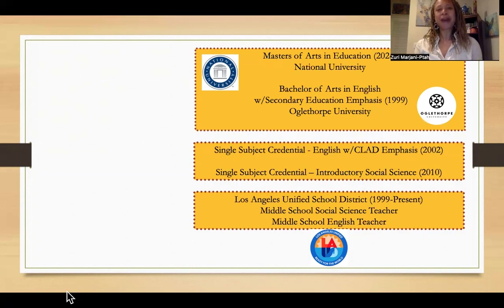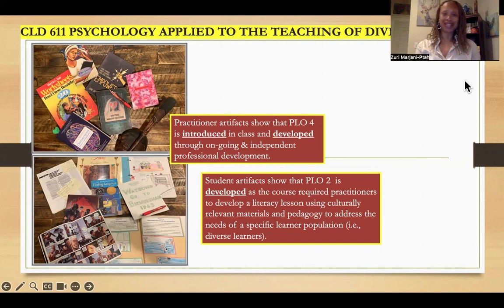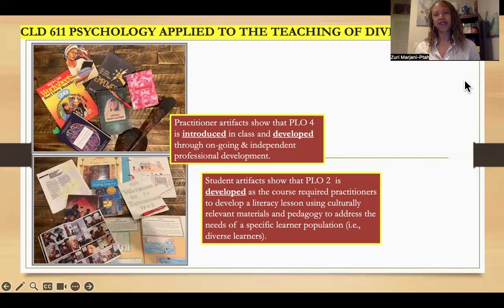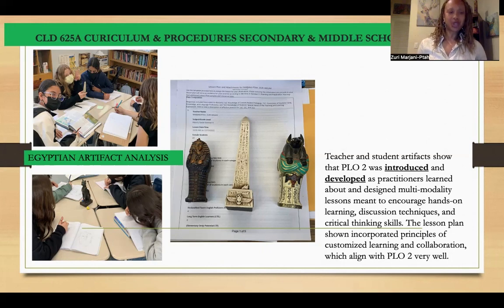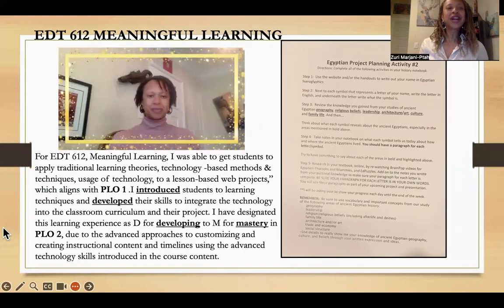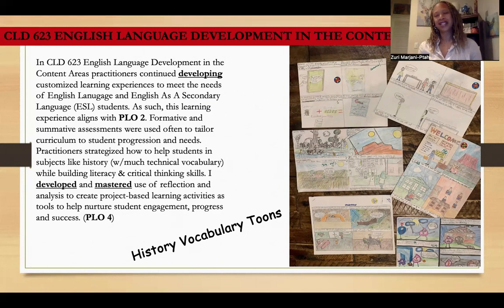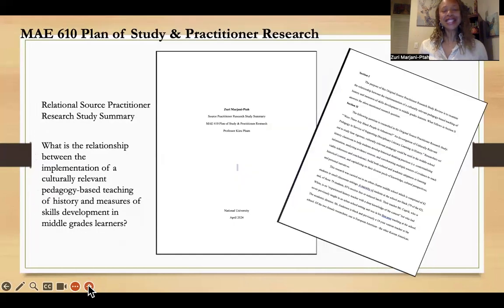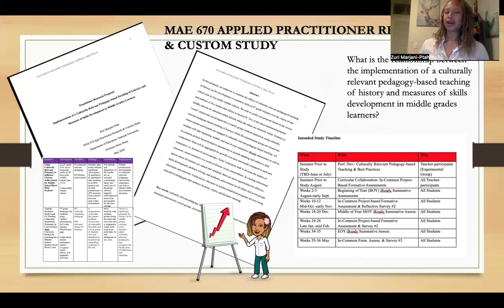MAE 670 Artifact Analysis Presentation